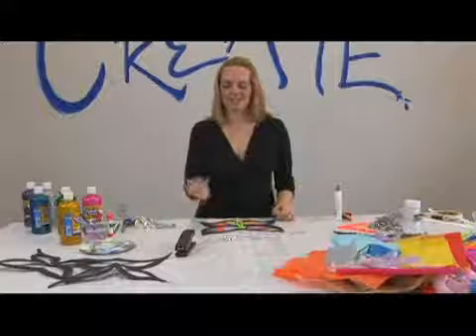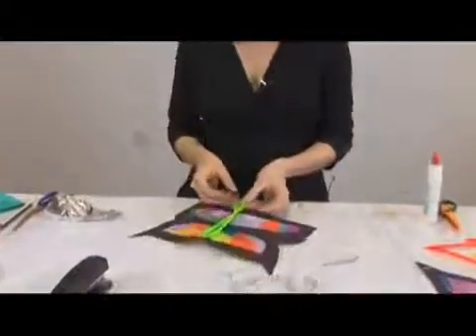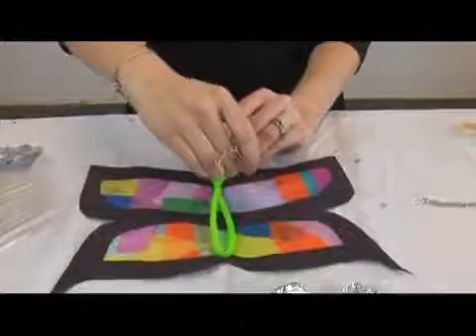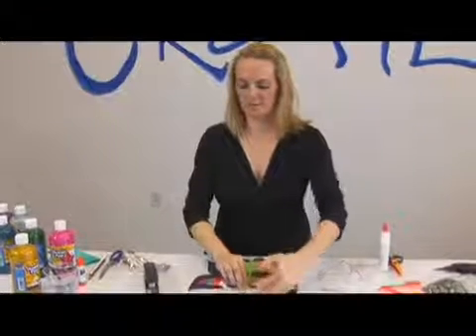Butterfly Sun Catchers: Attaching Antennas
Butterfly Sun Catchers: Attaching Antennas. Part of the series: Children's Crafts: Paper Butterfly Sun Catchers. Use a stapler to attach the butterfly antennas. Learn how to make paper butterfly sun catchers from a professional art instructor in this free crafts video.